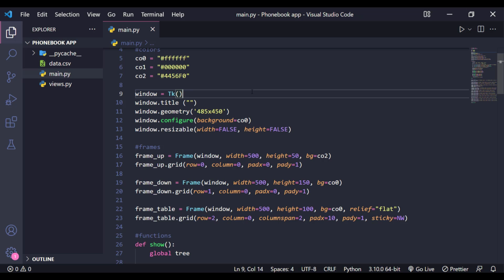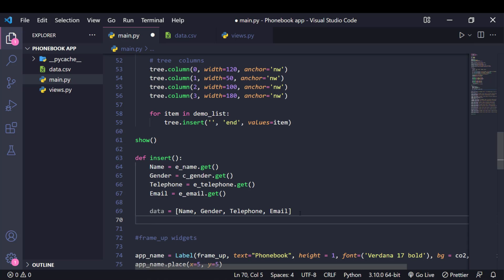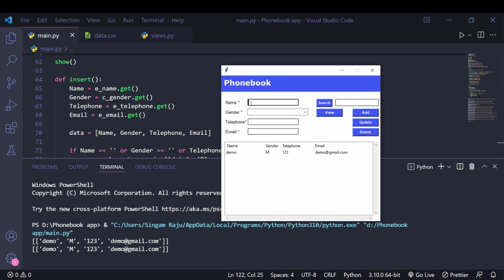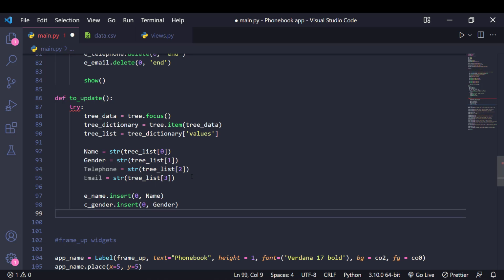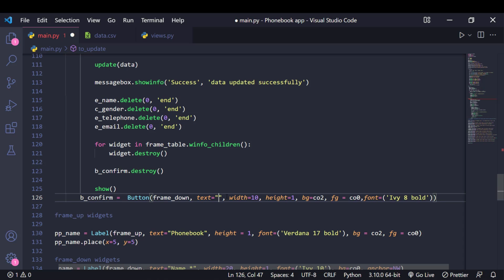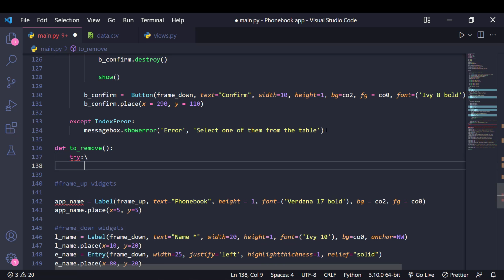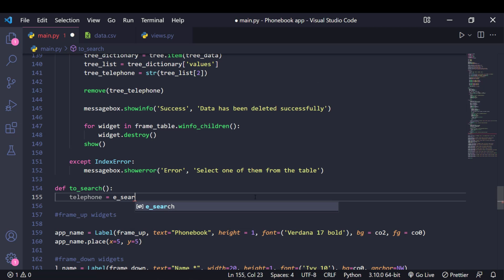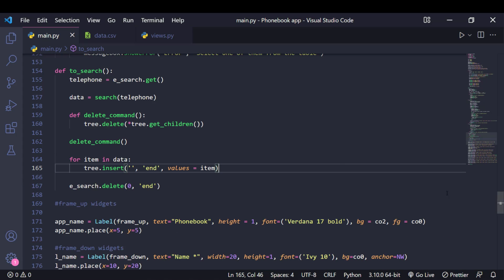Phonebook app using Python with source code | File Structure mini project | PART 3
Phonebook app using Python with source code | File Structure mini project

This video teaches you how to build a phonebook app using the Python Tkinter module. In this part, we will connect everything in the app.